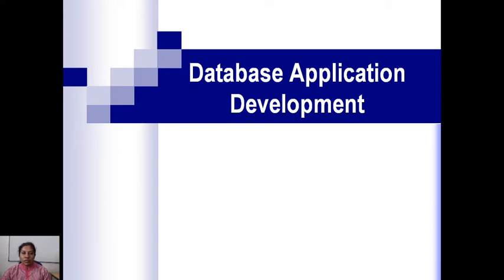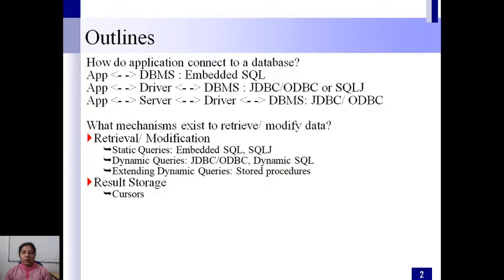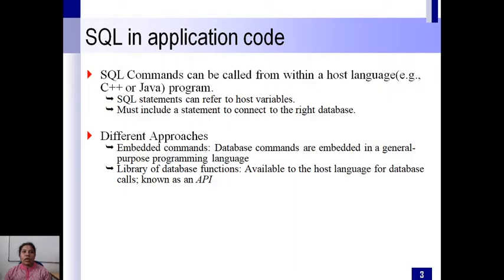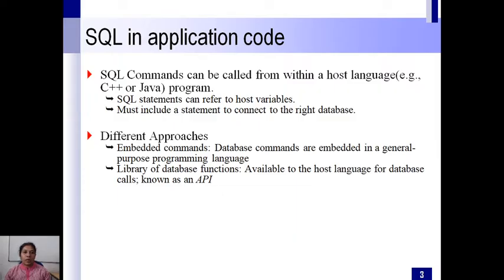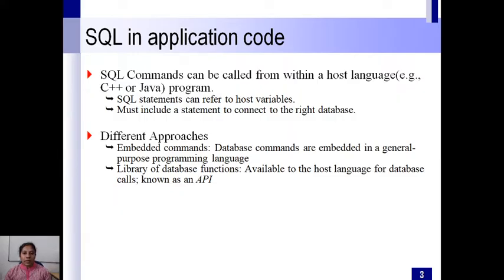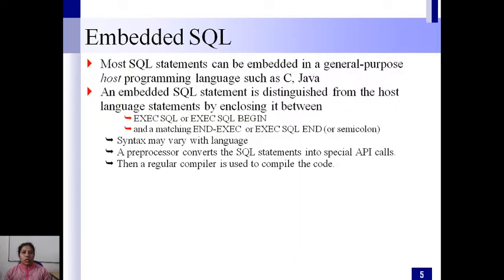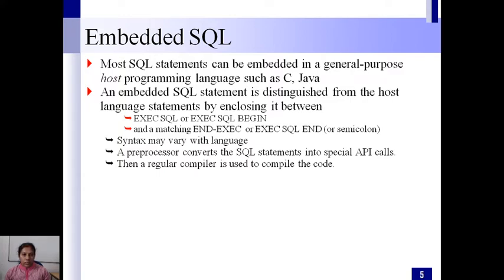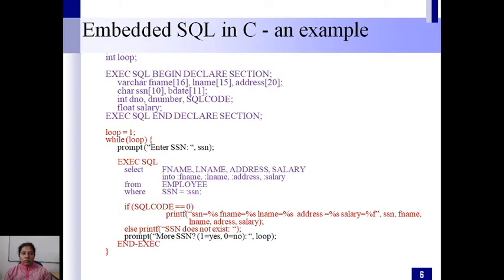DBMS LECTURE 27 Embedded SQL, CURSOR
Application Development - Embedded SQL, CURSORS, Dynamic SQL